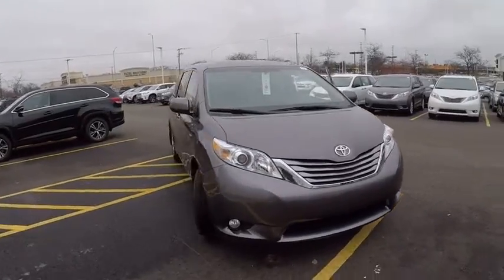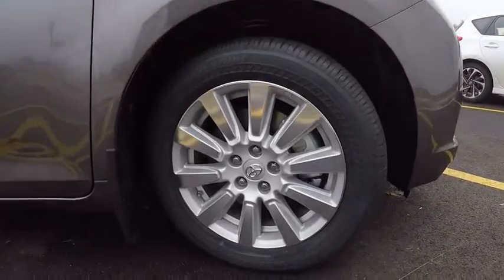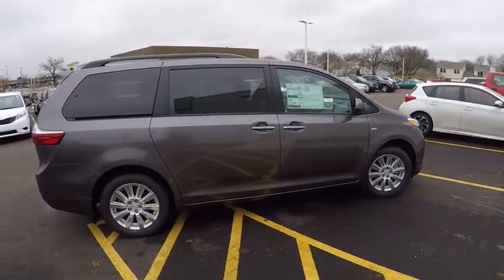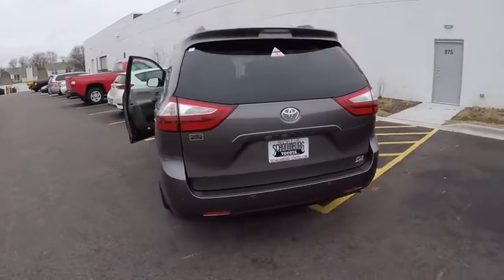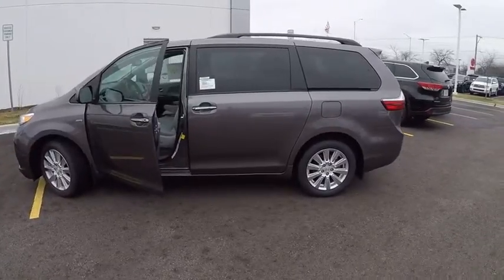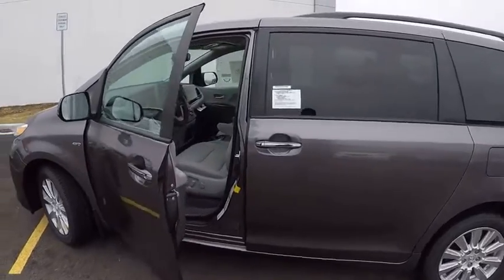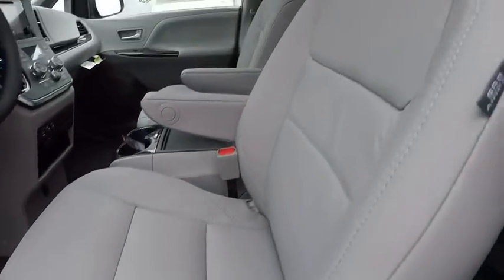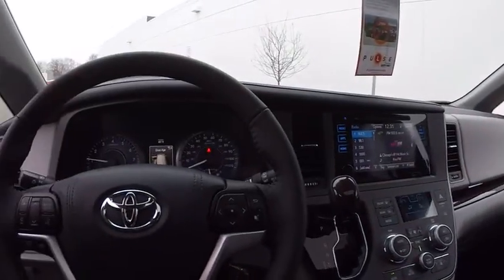2017 Toyota Sienna XLE 5DR 4WD 7P WG V6 Schaumburg IL 171270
2017 Toyota Sienna XLE 5DR 4WD 7P WG V6

Schaumburg Toyota
875 W Golf Rd

DISPLAY AUDIO/NAV/ENTUNE|50 STATE EMISSIONS|MUDGUARDS|ALL WEATHER MATS|SAFETY FIRST